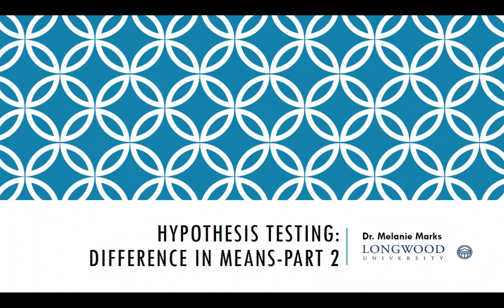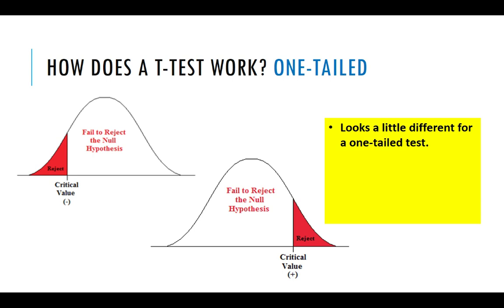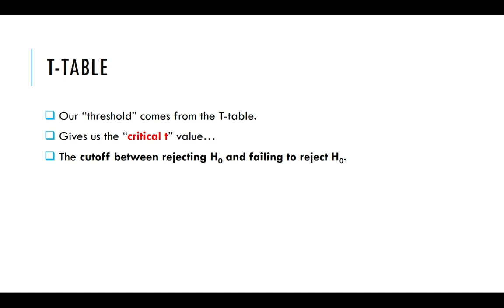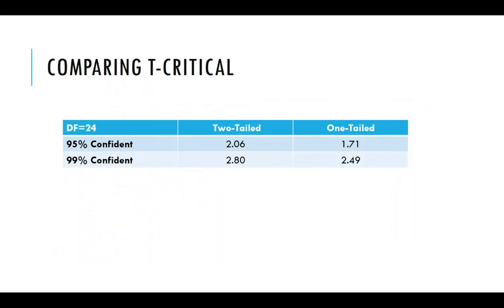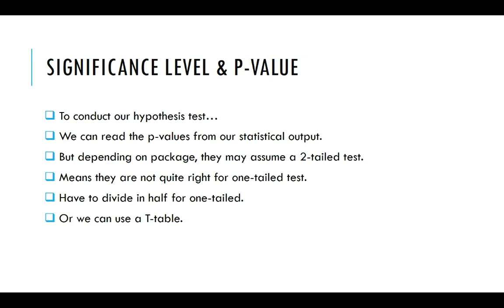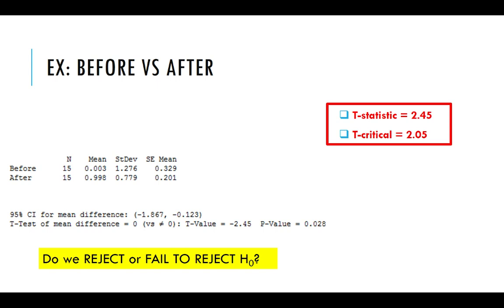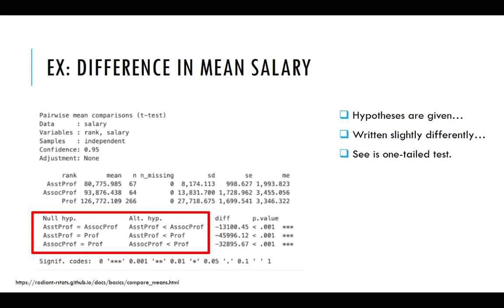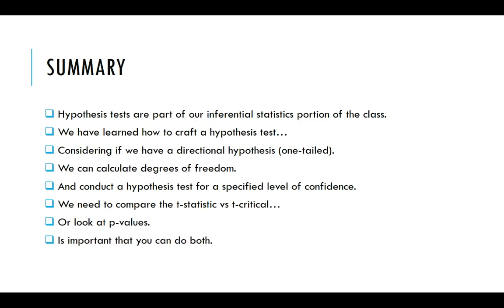Hypothesis Testing Conducting Tests- Part 2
ECON 560
MODULE 4/WEEK 4- D. Hypothesis Testing